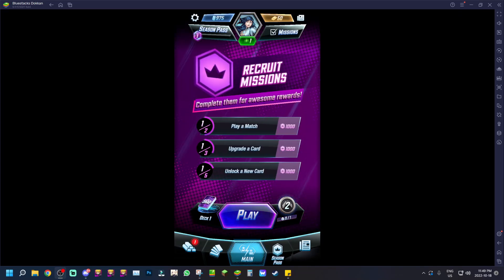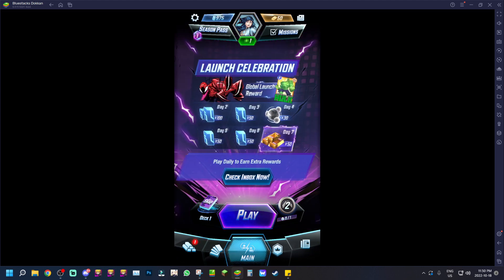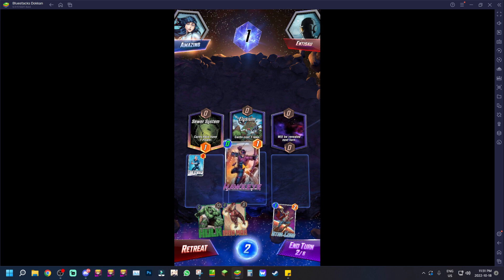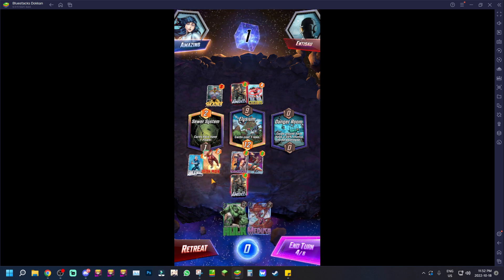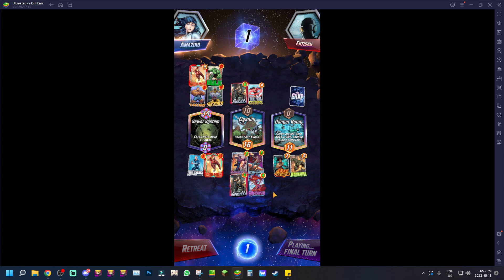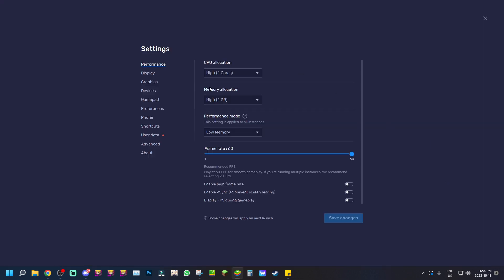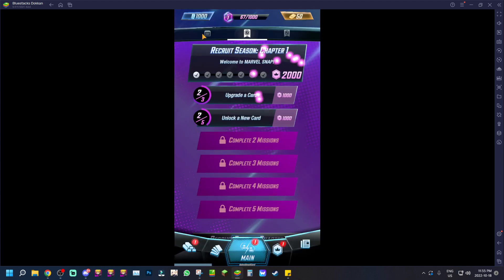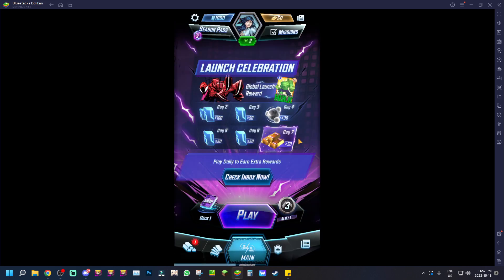*EXCLUSIVE REWARDS* How To Download & Play Marvel Snap On PC?! GLOBAL RELEASE (Bluestacks 5)